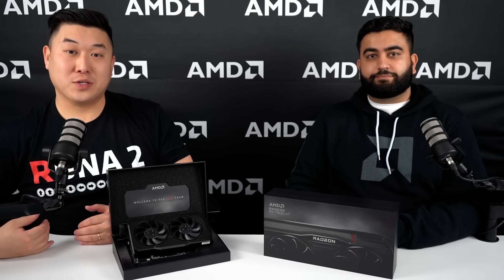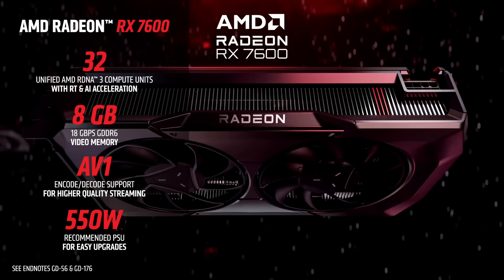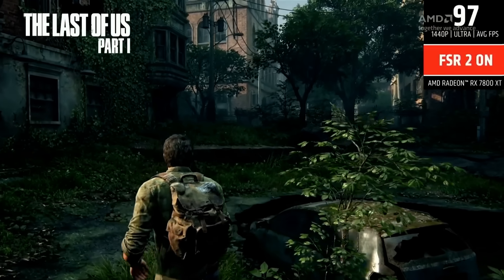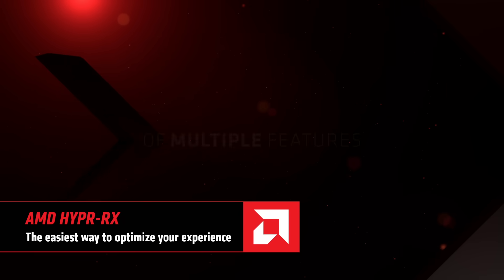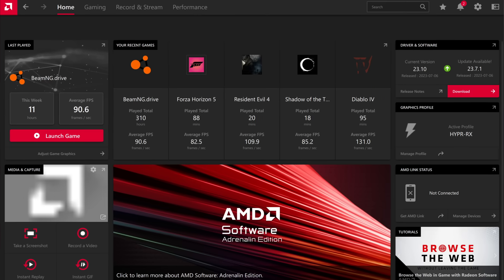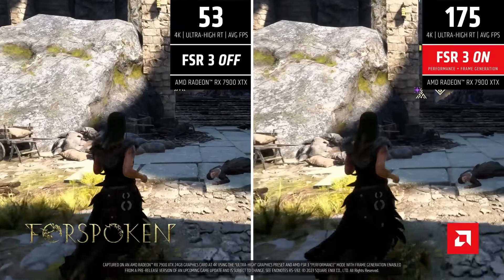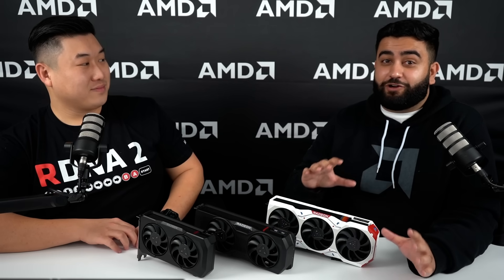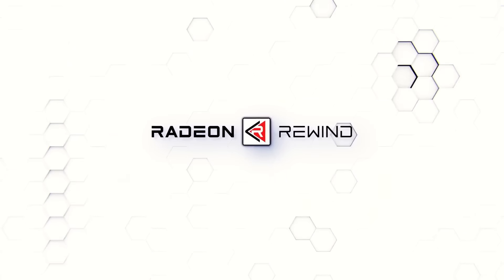Radeon Rewind: New GPUs, FSR 3, & AMD HYPR-RX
In this episode we provide some updates on the the RX 7000 Series GPU stack and also announce some exciting new updates to AMD Software and FSR!
Radeon Rewind is an all-new web series featuring Adit and Isaak from the AMD Gaming team. Come hang out and see all things AMD Gaming including the latest news about graphics, games, and software optimizations.

Our goal is to help the community stay up to date with all the latest and greatest information and we'd love your help!

0-0:37 - Intro
0:38-2:00 – Radeon RX 7000 GPUs
2:01-2:20 – Performance in Latest Games
2:21-3:23 – AMD HYPR-RX
3:24 - 4:09 – AMD FSR 3
4:10-4:54 – AMD Fluid Motion Frames
4:55-5:22 - Outro